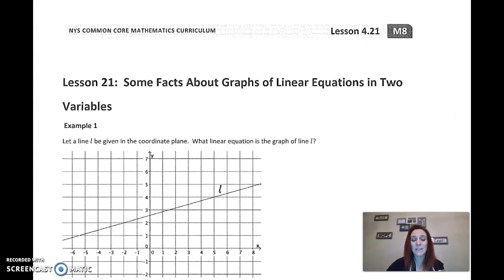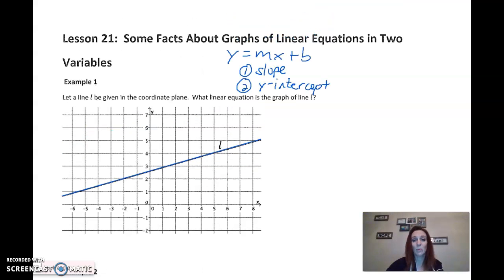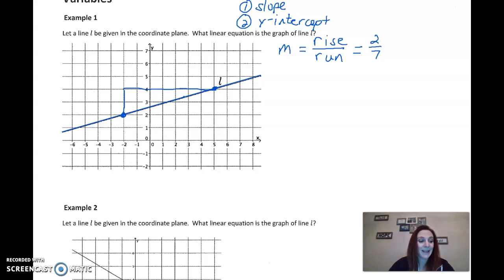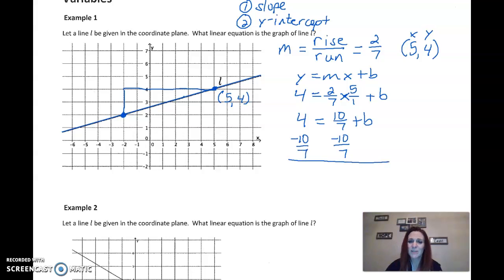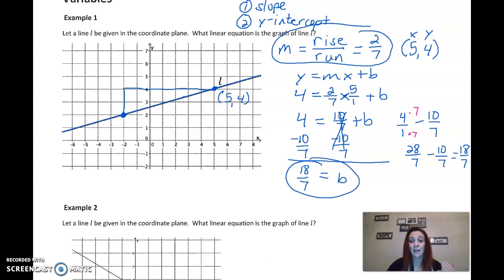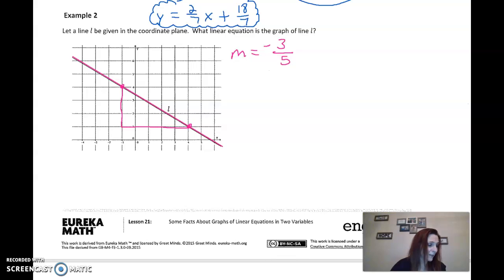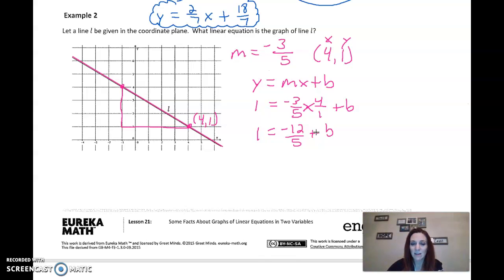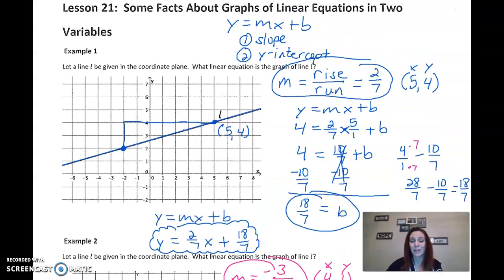M8 Lesson 4.21 Some Facts About Graphs of Linear Equations 1